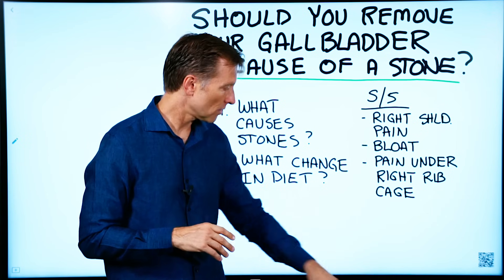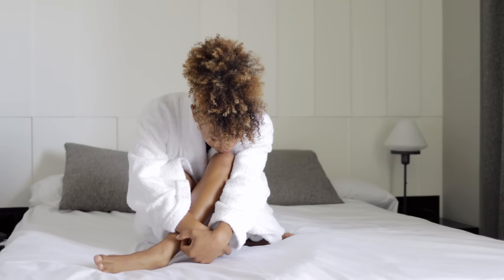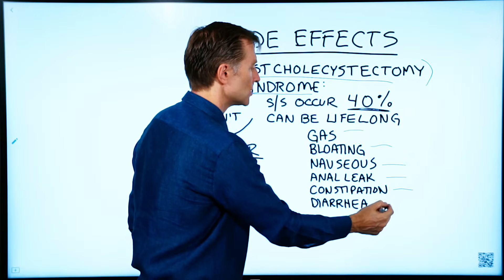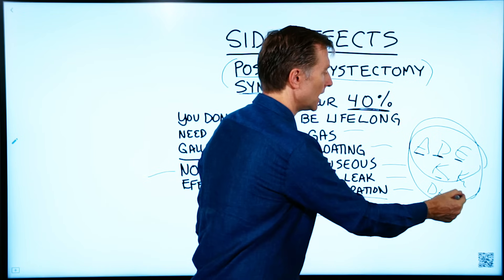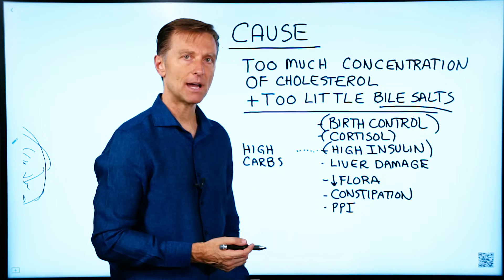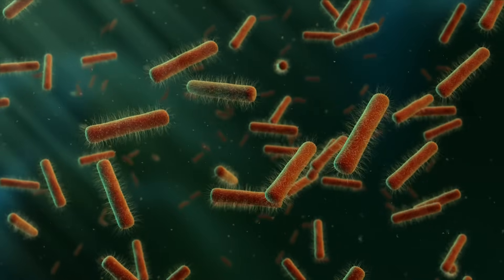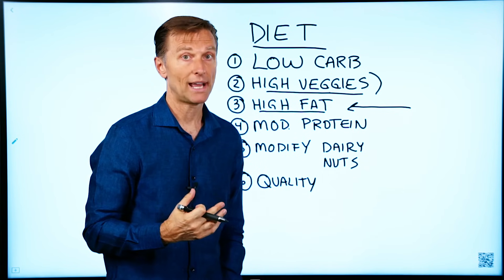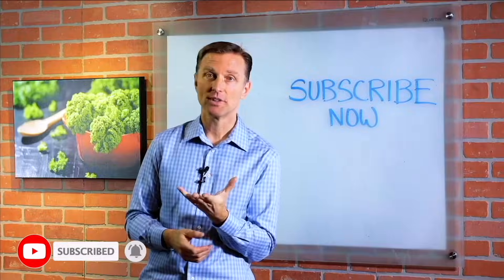Should I Remove My Gallbladder If I have Stones? – Dr.Berg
Should you have your gallbladder removed because of one gallstone?

Support Healthy Gallbladder Here (Purified Bile Salts) OR 🛒

Timestamps:
0:00 Should you get your gallbladder removed because of one gallstone?
3:05 Without your gallbladder, your body has nowhere to store the bile you need to break down fats
4:07 What causes gallstones?
6:09 This is how to prevent gallstones

I was asked, should I get my gallbladder removed because of one gallstone?

First, check with your doctor before doing any of the things I recommend. I’m not suggesting you do or do not have your gallbladder removed. I just want to give you information to think about.

One of the symptoms of a gallbladder problem is right shoulder pain. If there’s swelling in your gallbladder, which is on your right side, it will put pressure on the phrenic nerve that runs right to your shoulder and up to your neck or even to your head.

Many people have this symptom and believe it’s a shoulder injury. Massage the gallbladder area under your right rib cage. If the pain goes away, you can be pretty sure it’s gallbladder-related.

Bloating and indigestion are other symptoms, as are pain, tension, or fullness under your right rib cage.

If your entire gallbladder is full of stones, you’ve gone past the point of reversal and may just need to have the entire organ removed. But if there’s only one, you can then take a look at what changes in your diet you need to make to dissolve the stone.

If someone tells you that you don’t really need your gallbladder, they’re lying to you. There’s a condition called post cholecystectomy syndrome that occurs 40 percent of the time after gallbladder removal and can be lifelong. The symptoms include gas, bloating, and anal leakage.

Your gallbladder concentrates bile, used to break down dietary fats. Without the organ, and without enough bile, your body can’t extract the fat-soluble vitamins A, D, and E, for example. You could experience vision problems and bone pain, among other issues. My point is if you’re going to have your gallbladder removed, do it for a good reason, not just one stone.

What causes gallstones? Too high a concentration of cholesterol plus not enough bile salts. There are several reasons your bile salts get depleted, among them:

● Birth control pills; too much estrogen
● High levels of cortisol, the stress hormone
● High levels of insulin from a high carbohydrate diet
● Liver damage

You can prevent gallstones by going on a low-carb diet like healthy keto, which includes lots of vegetables. This should help you to not have to have your gallbladder removed.

Having your gallbladder removed can result in lifelong health problems.